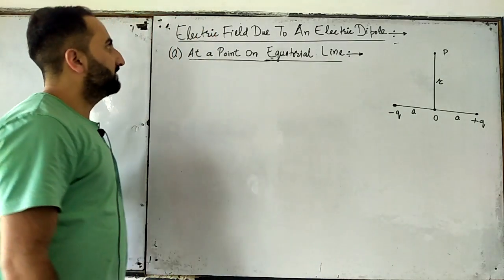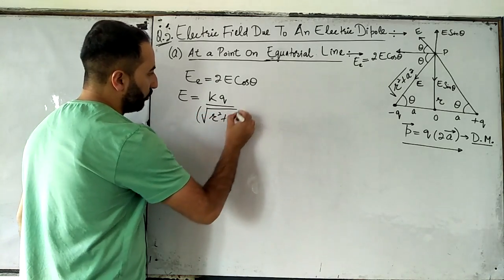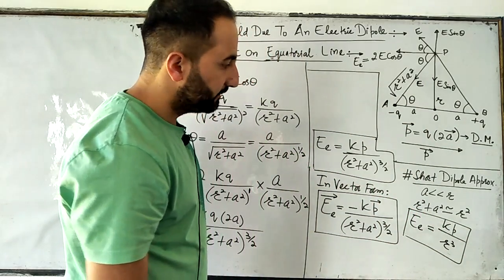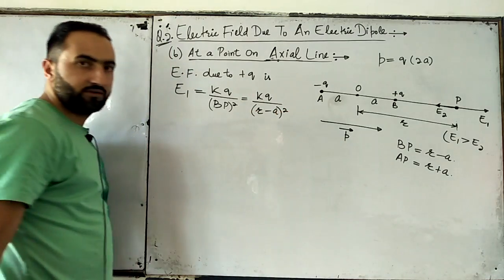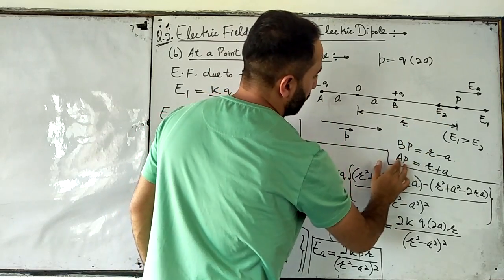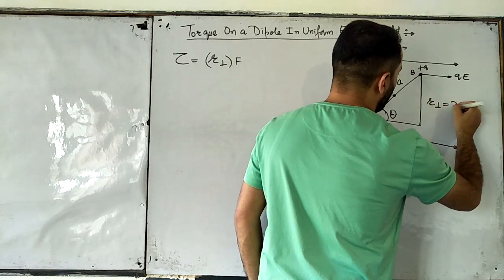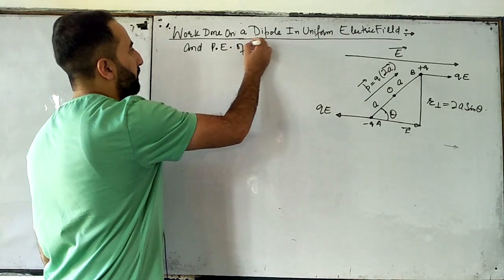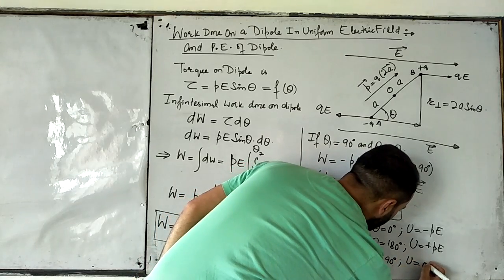Electric Dipole( Torque and Potential Energy)